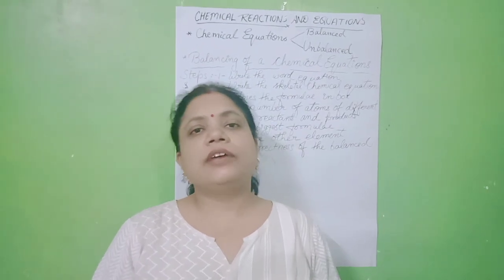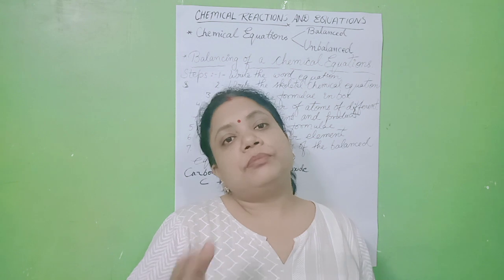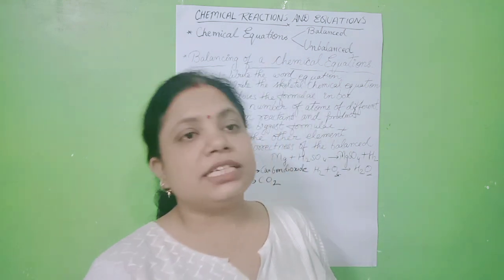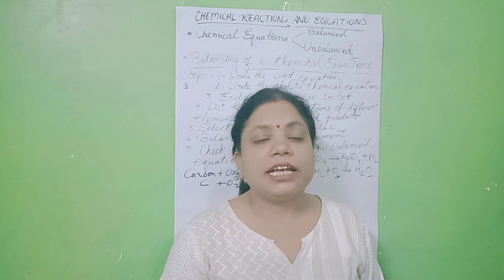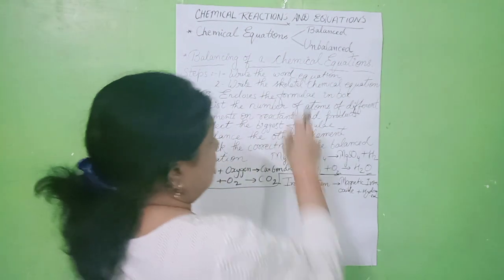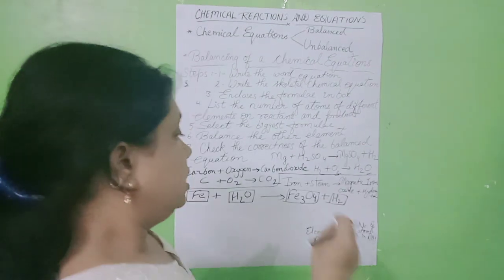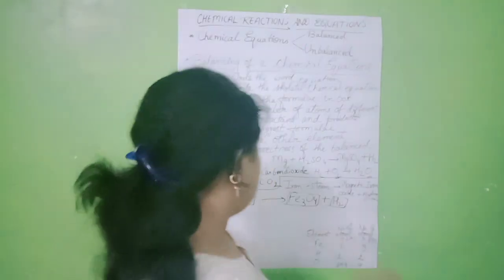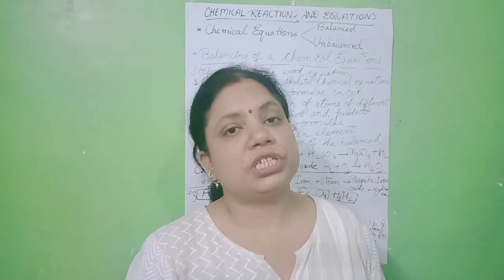Class- X [ chemistry, chapter- chemical reactions and equations] By Nimmi Chaturvedi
Chemical equations and writing the balanced chemical equation .